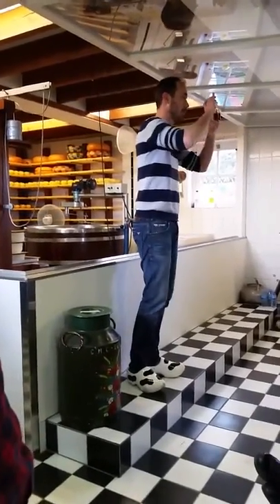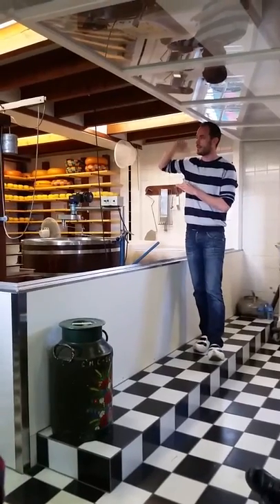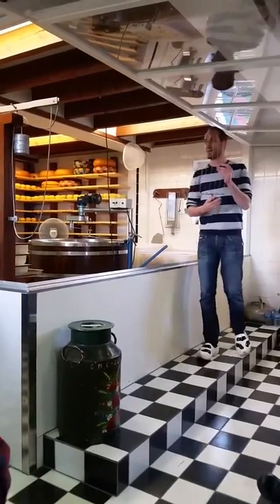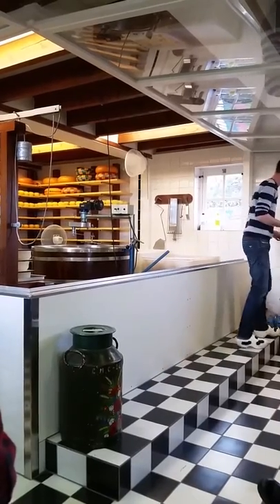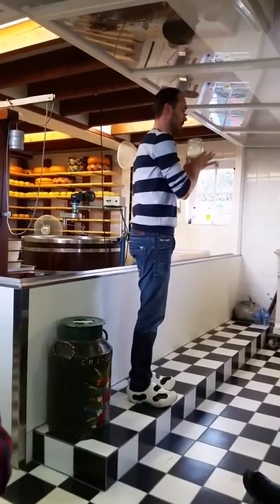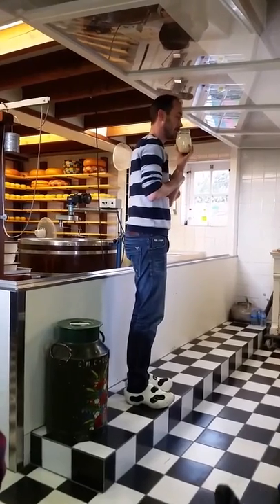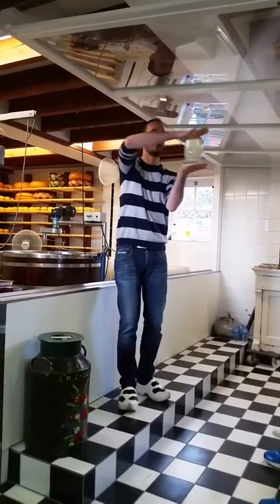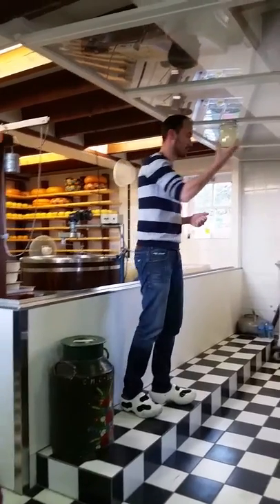Cheese and Clogs Amsterdam 2016